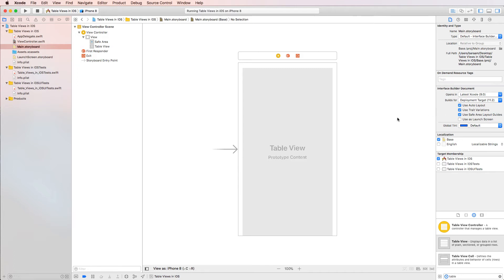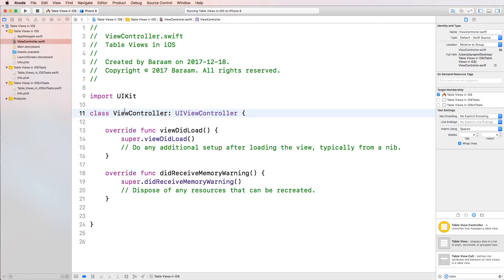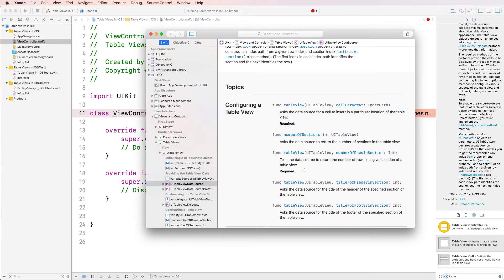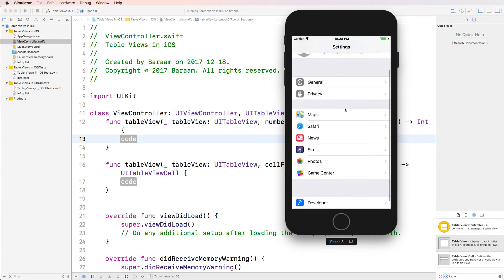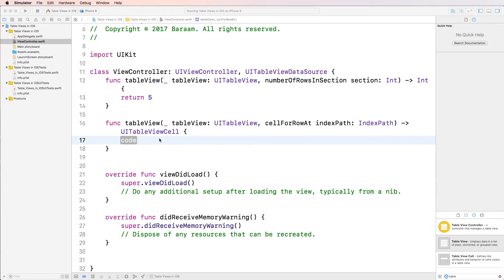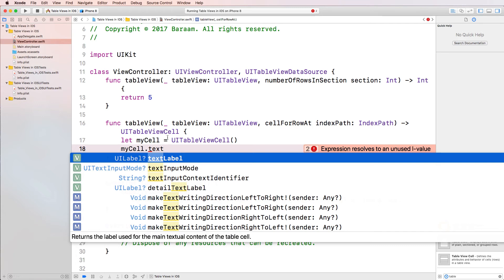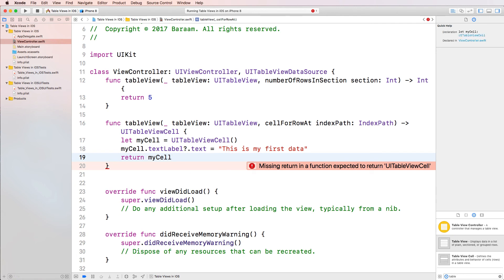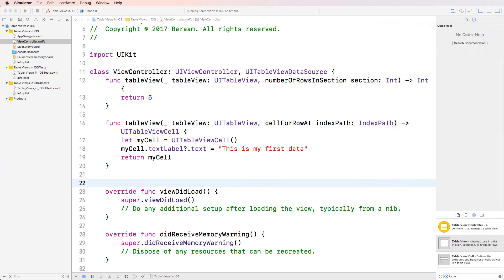Data Source for UITableView Table View in iOS Swift 4 - 2/9